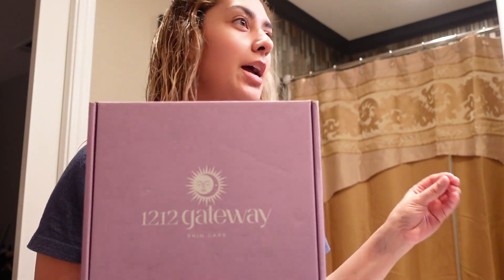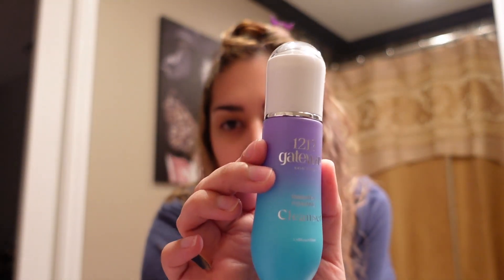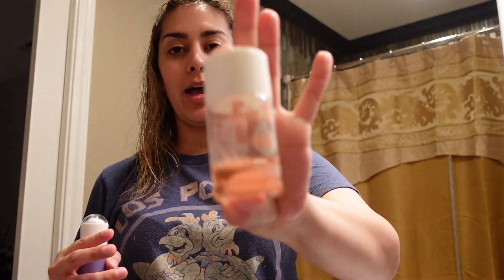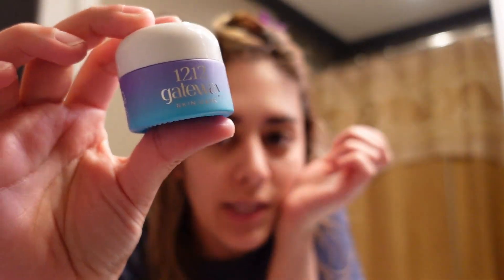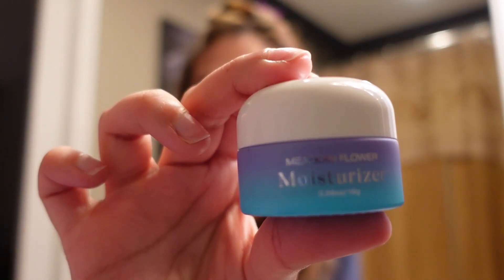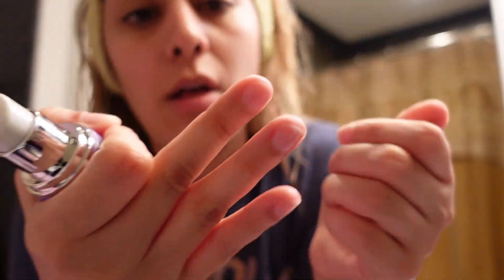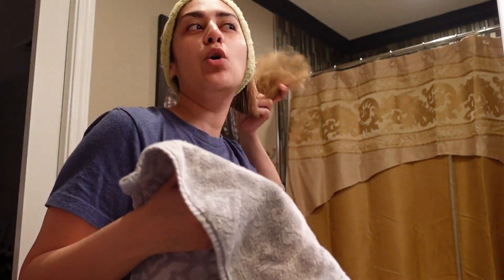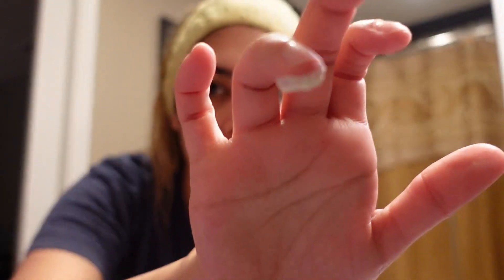1212 Gateway Skincare: Unboxing and First Impression!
just a little first impression